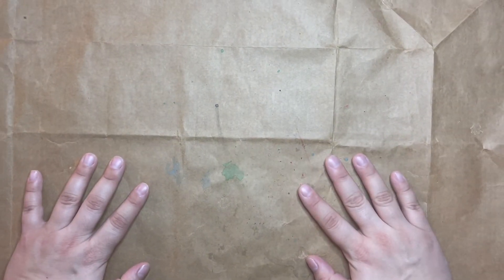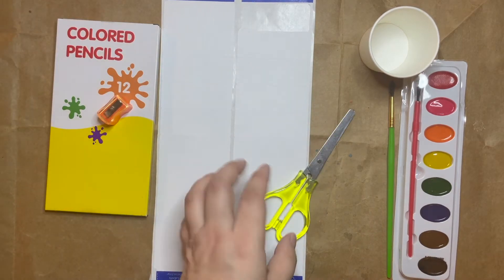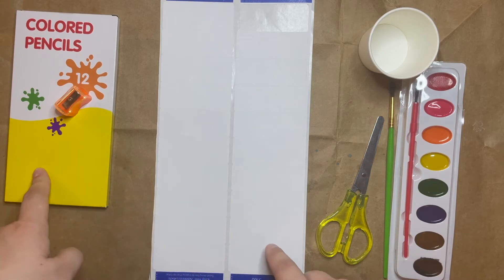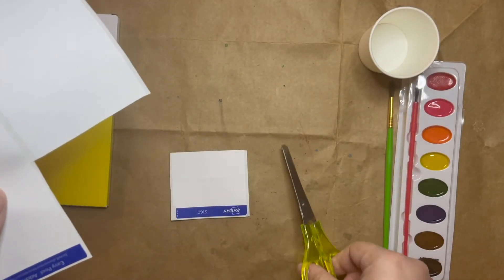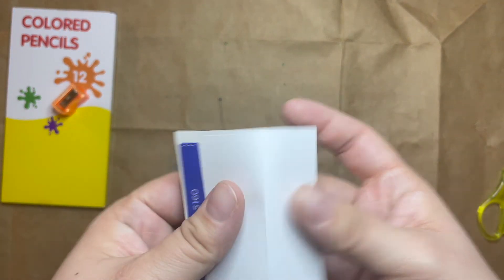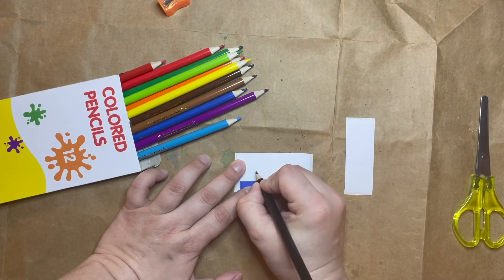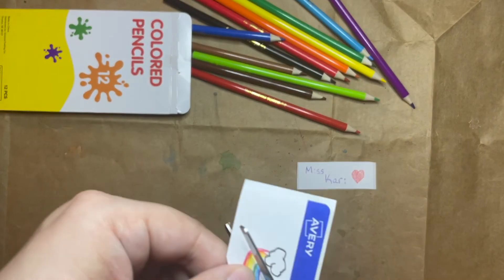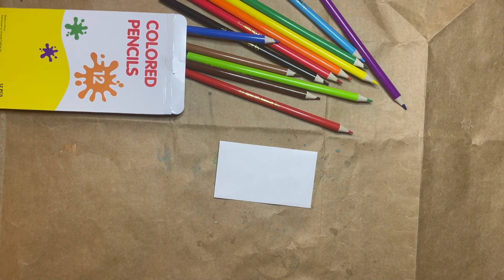Snail Mail: DIY Sticker Surprises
Learn how to make DIY stickers to send to your friend and loved ones!